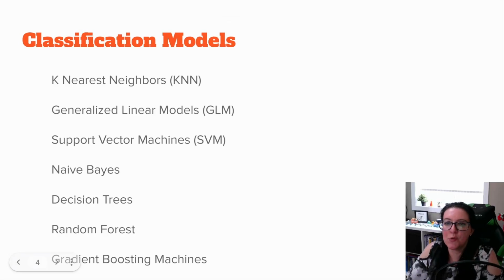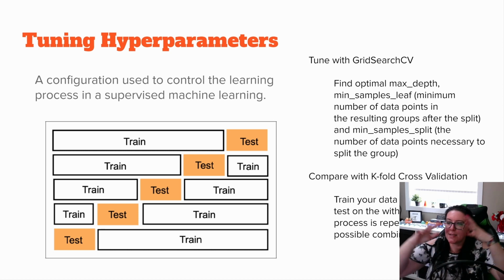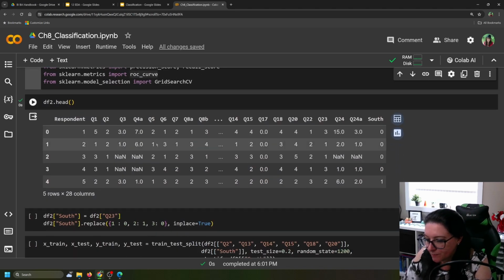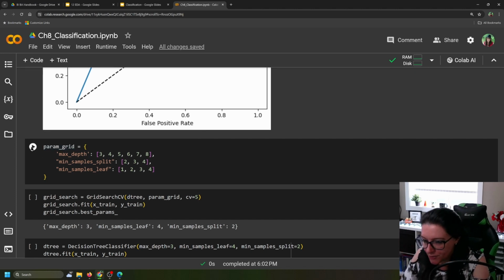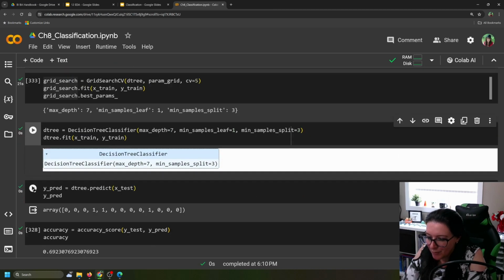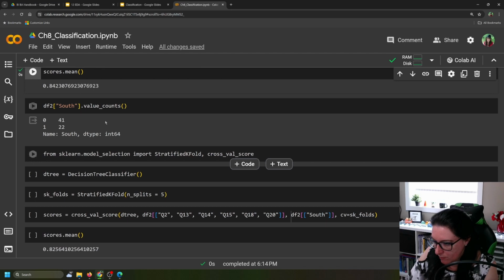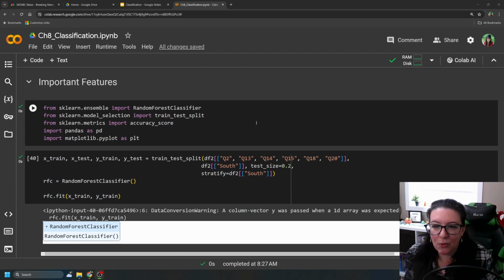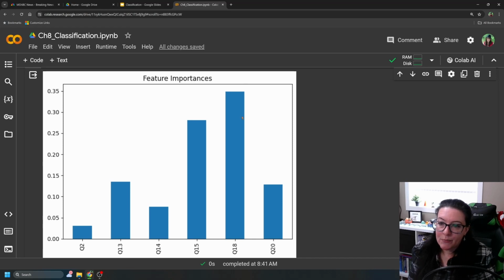Classification Models in Python - Tuning Hyperparameters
This video shows how to tune hyperparameters in Python to improve the accuracy of Decision Trees, Random Forest, and Gradient Boosting Machine classification models. It also includes K-Fold and Stratified K-Fold cross validation to assess the tuned model.